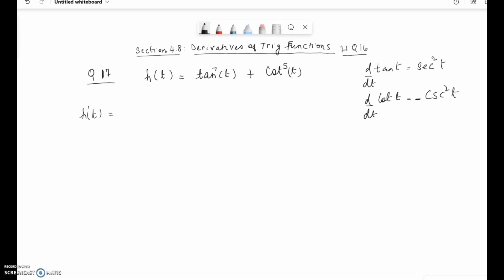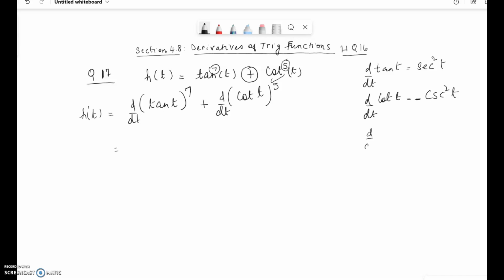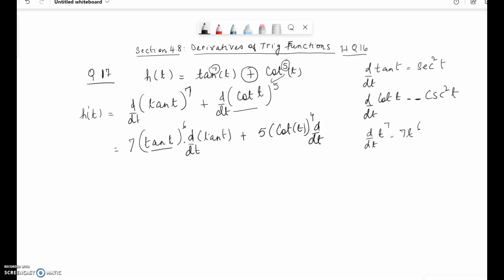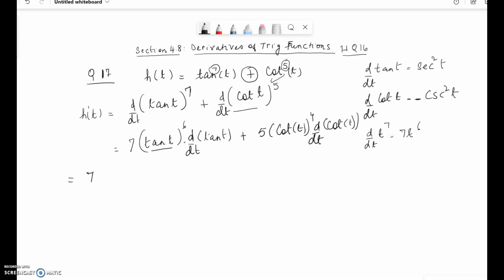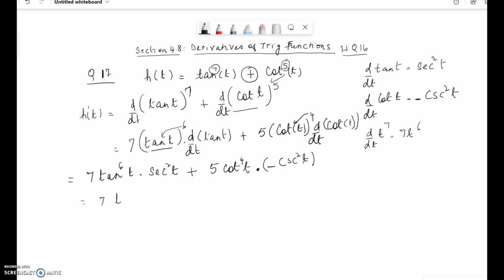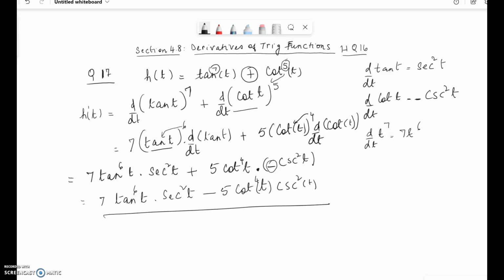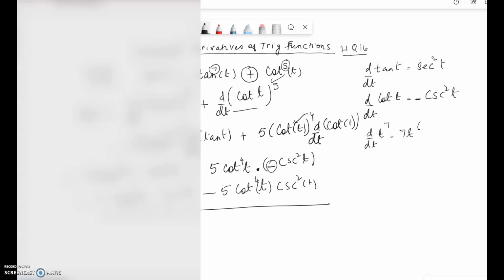Section 4.8 Derivatives of Trig Functions HQ17